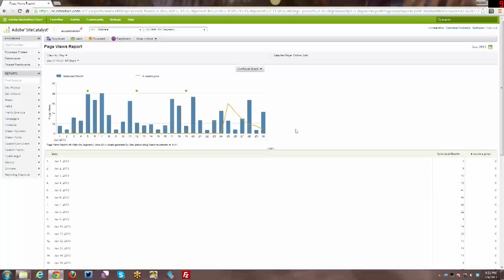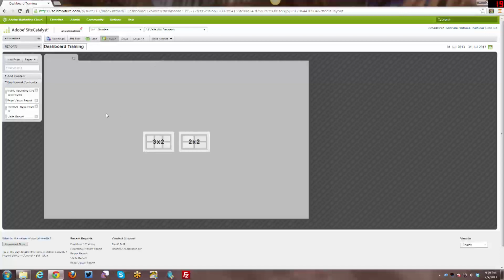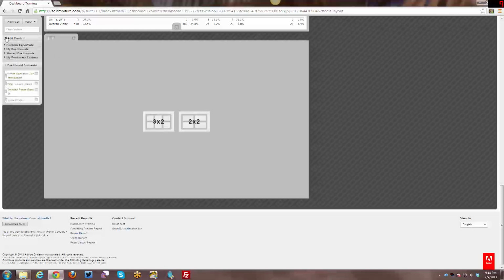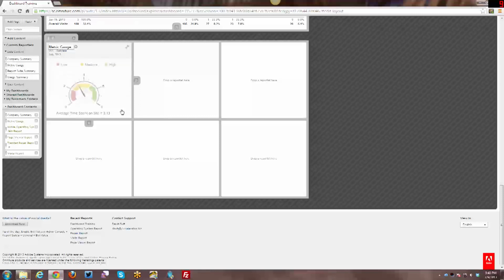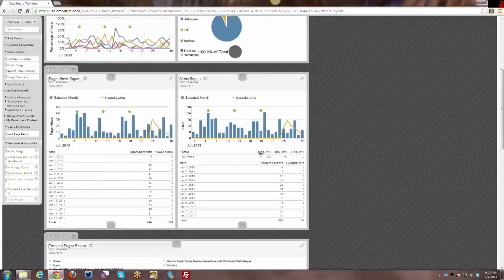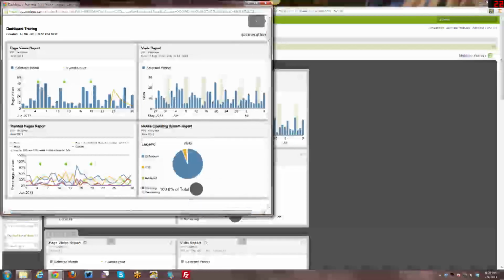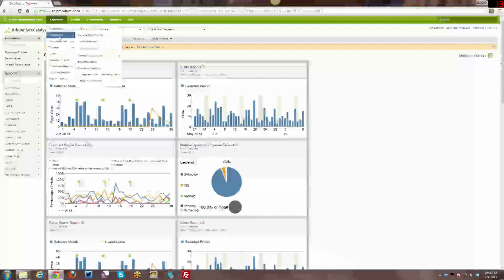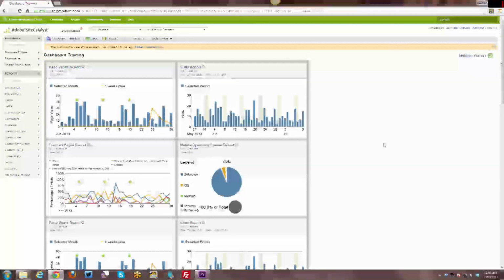[Tutorial]: Intro to SiteCatalyst 15: Dashboards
This tutorial will introduce the user to dashboards in SiteCatalyst 15, everything from adding reports to dashboards, modifying the dashboard layouts, and the back-end management of the dashboards.

Video filmed on my Sony HDR-CX130